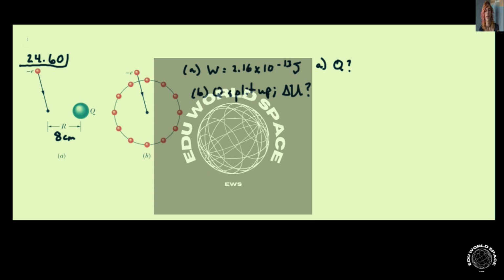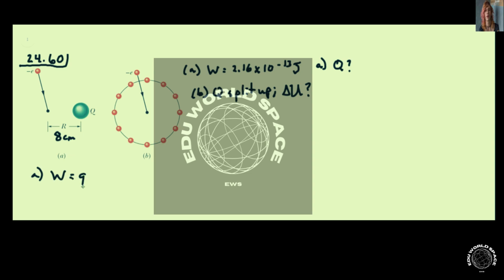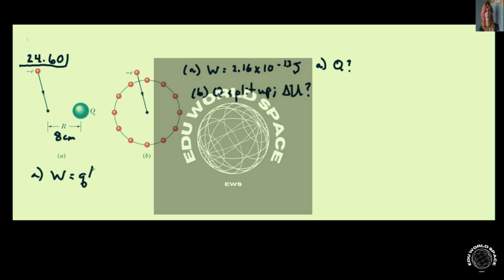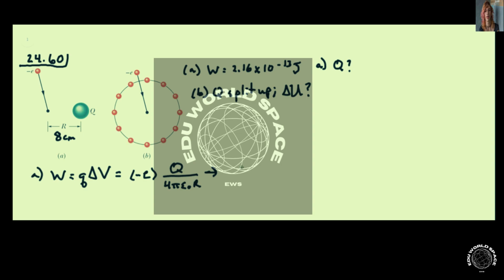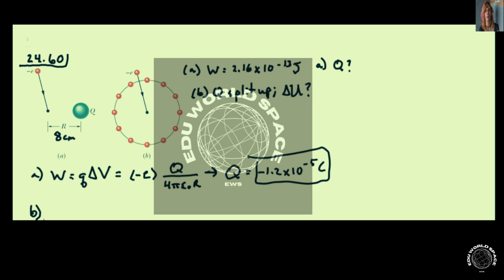[Physics] In Fig. we move an electron from an infinite distance to a point at distance from a tiny